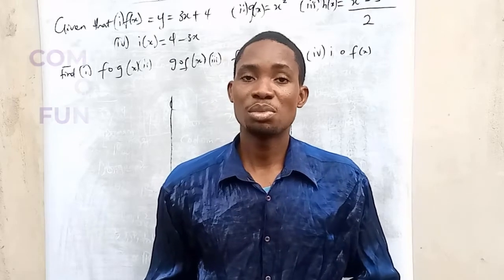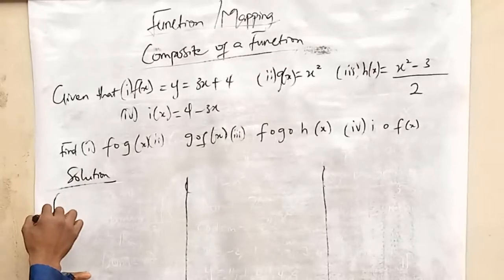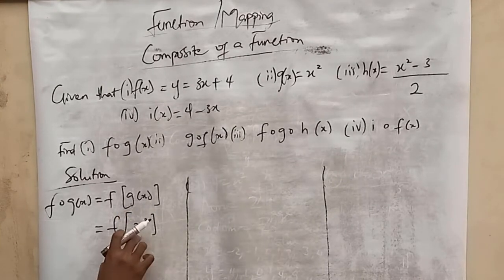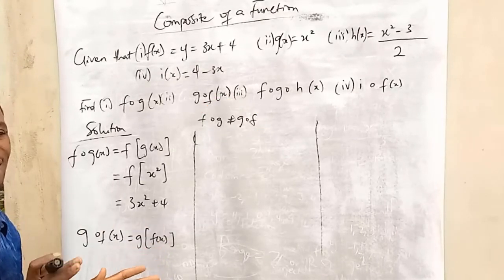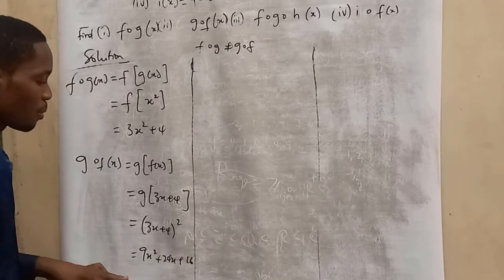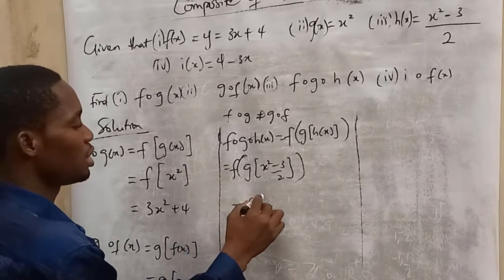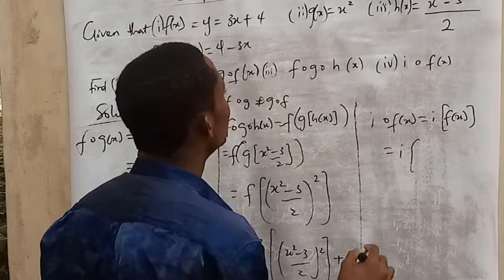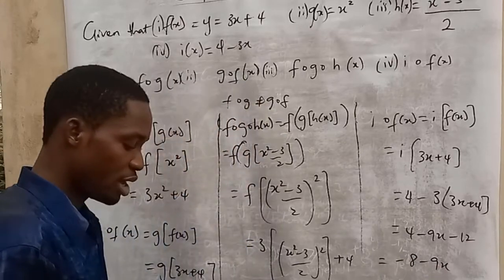Composite of a Function